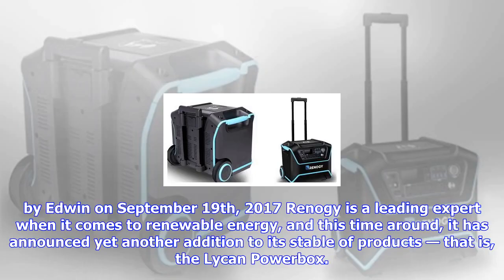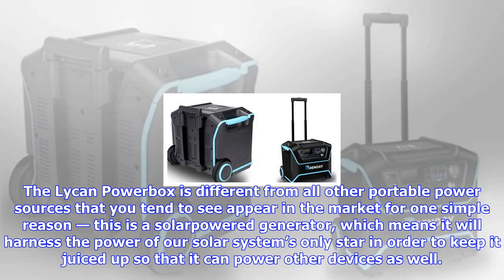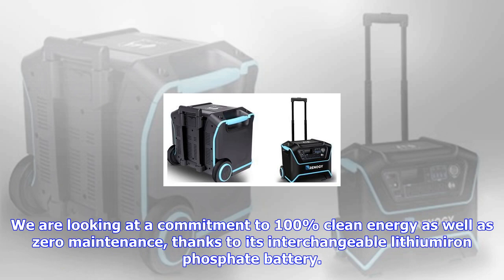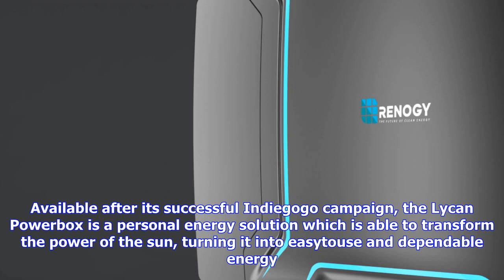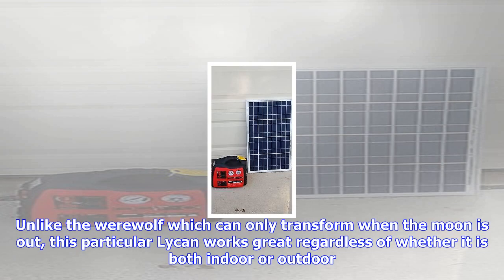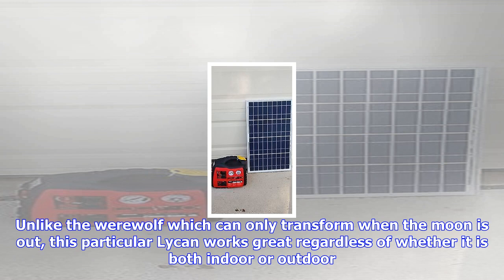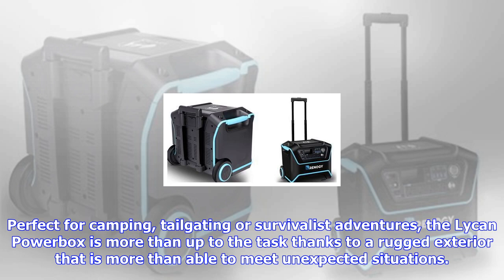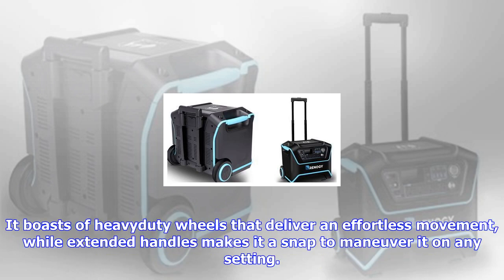Breaking News | Renogy reveals lycan powerbox solar-powered generator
Renogy reveals lycan powerbox solar-powered generator

by Edwin on September 19th, 2017 Renogy is a leading expert when it comes to renewable energy, and t...